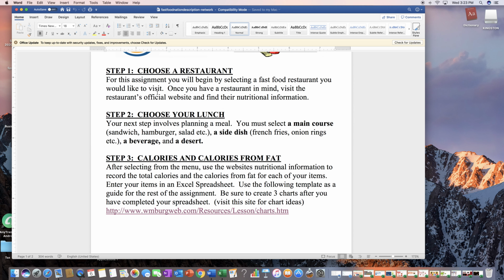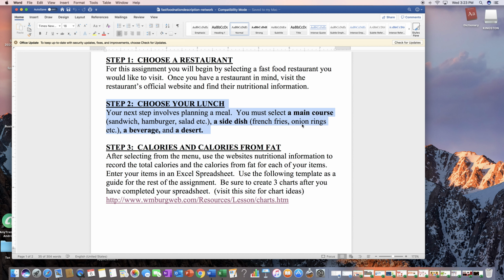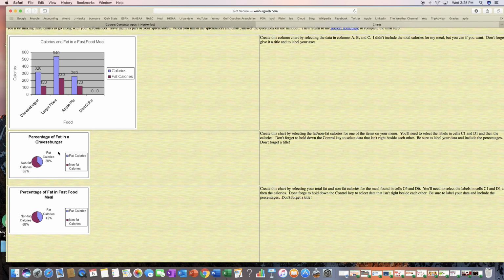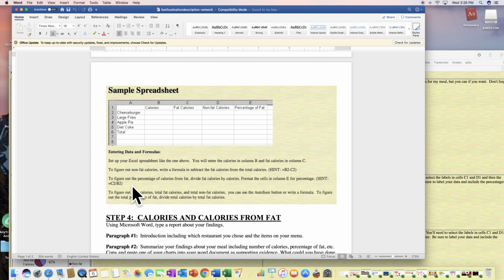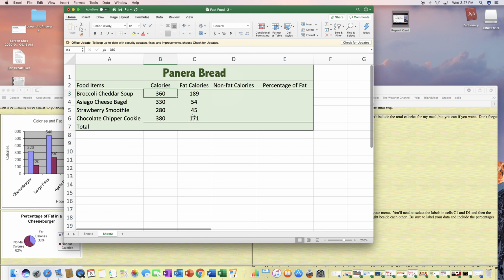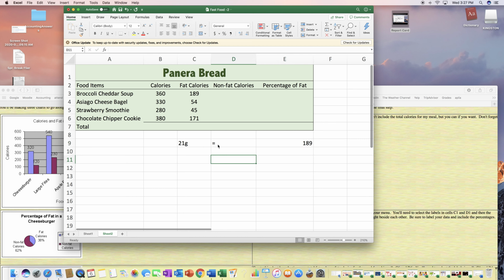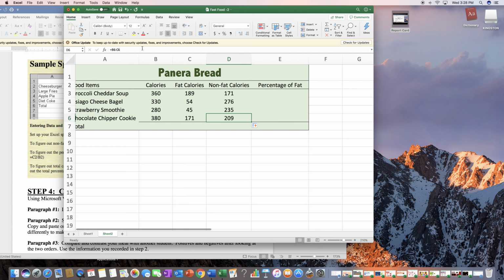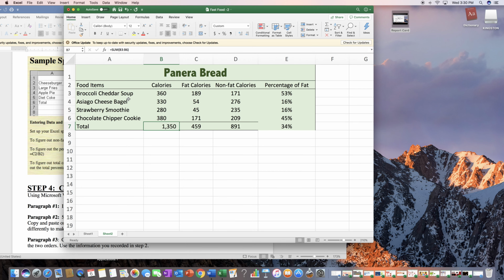Fast Food Part 1